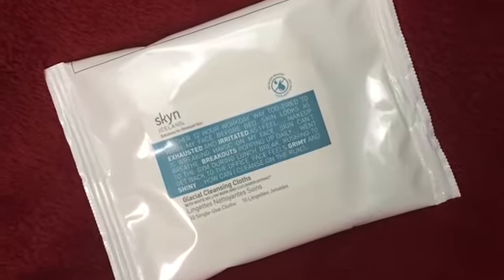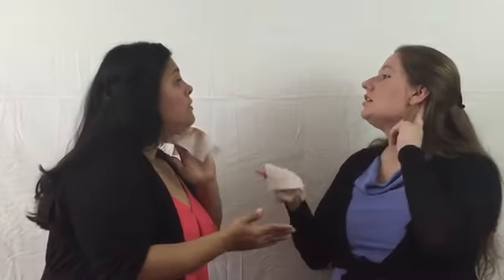Episode 5: ipsy